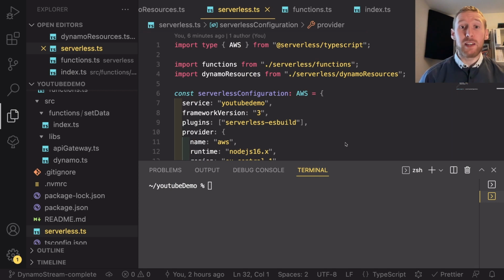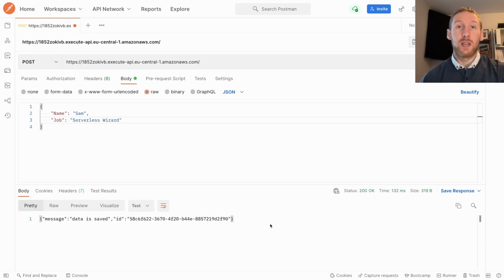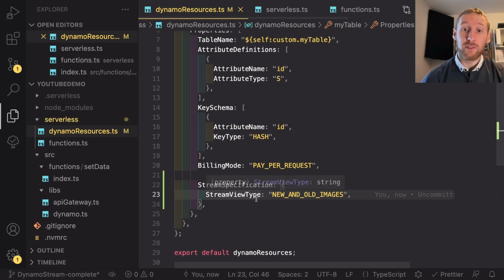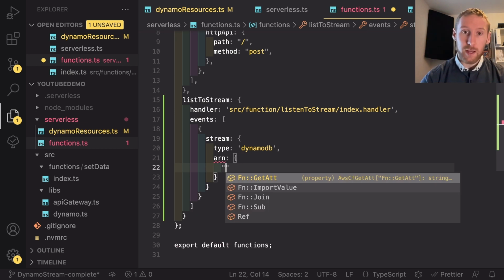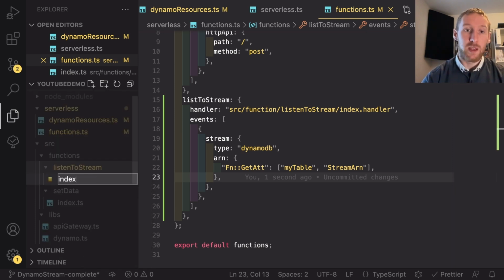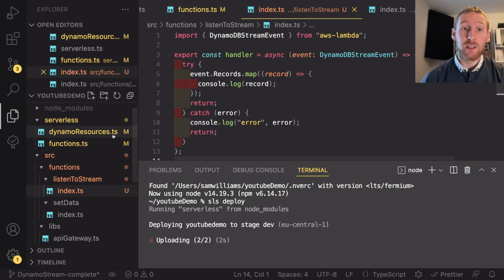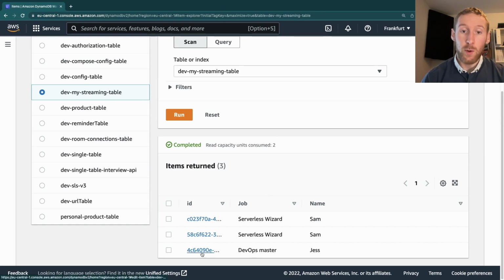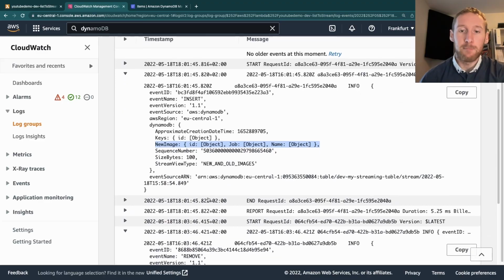AWS DynamoDB Stream to Lambda Tutorial in TypesScript and Serverless NodeJS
Stream Specifications

Filter Patterns

0:13 What are Dynamo Streams
0:35 Why streams are better
1:35 Repo start overview
2:50 Testing what we already have
4:25 Adding stream to DynamoDB Table
5:27 Creating Lambda Listener
7:26 Filter Patterns
8:24 New Lambda Listener
9:23 mapping over the records
10:22 testing the streams
13:45 Review